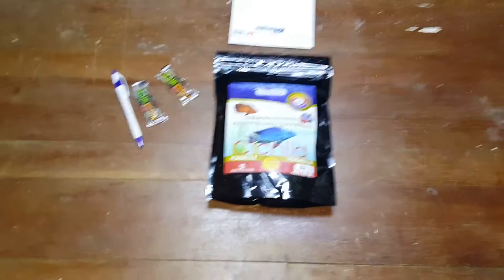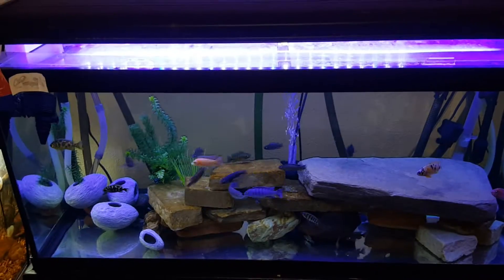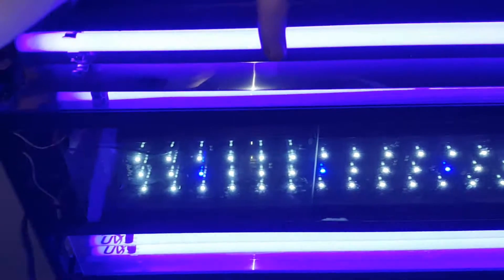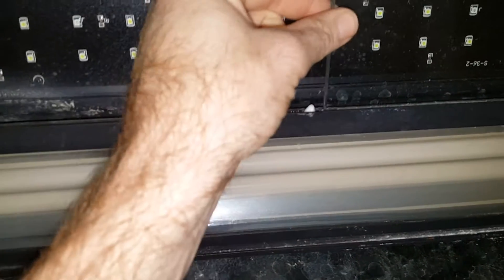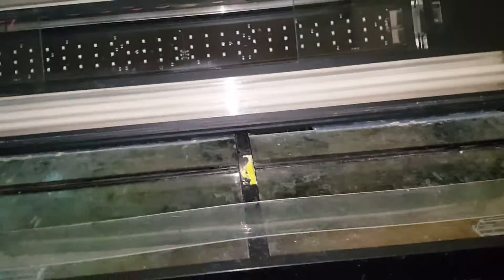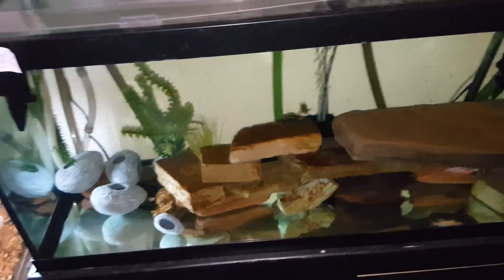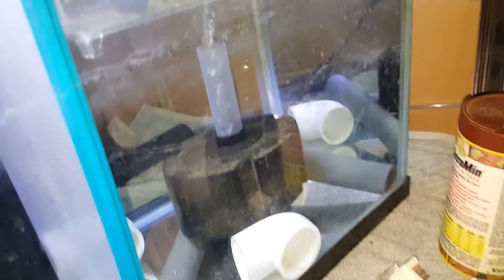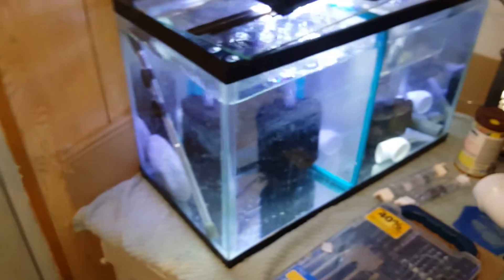North fin and new cichlids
I got my first order of northfin cichlid food, and an order of fish that spent 5 days in the mail